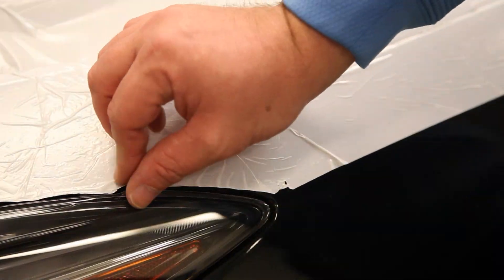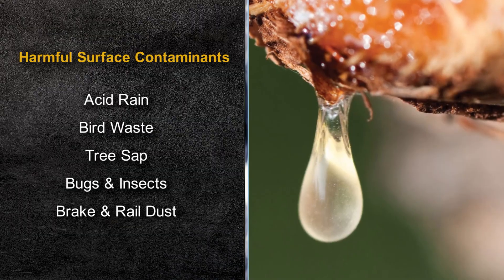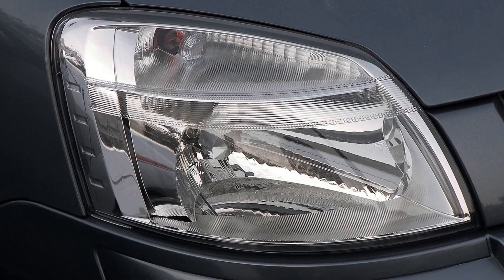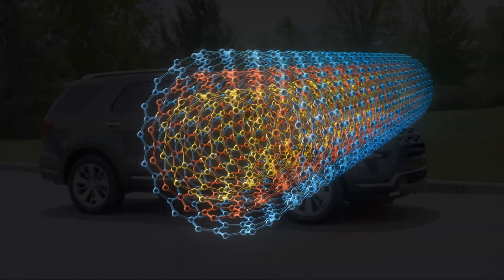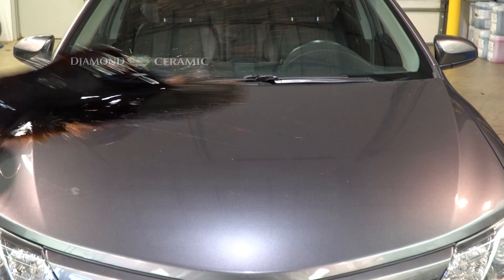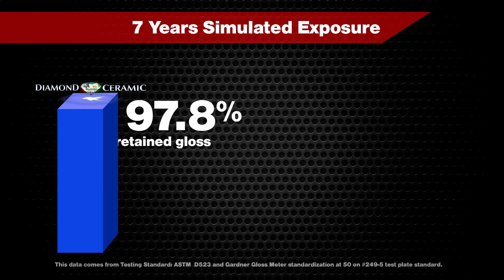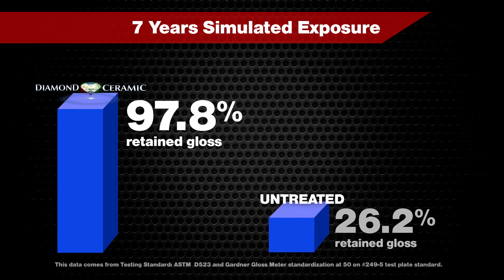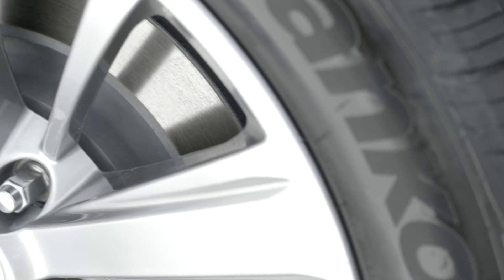ECP PLUS NR